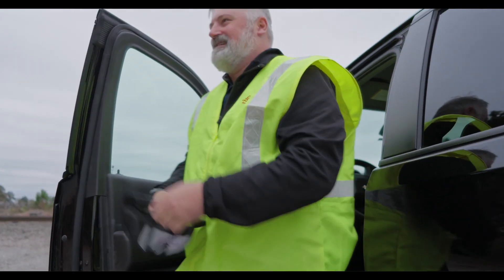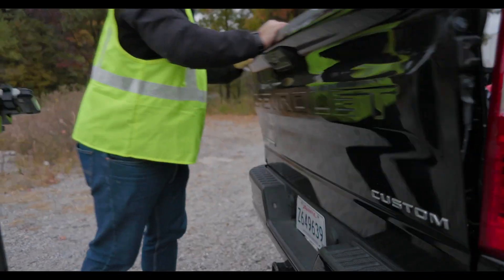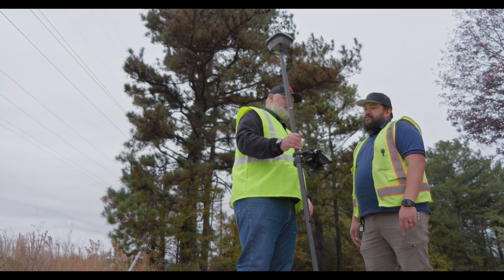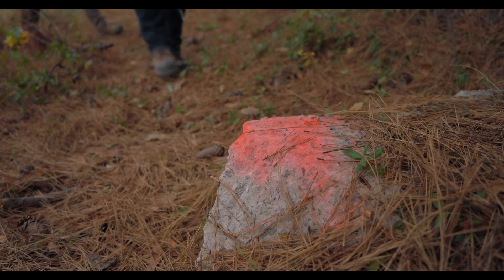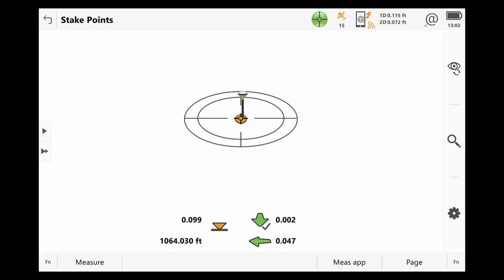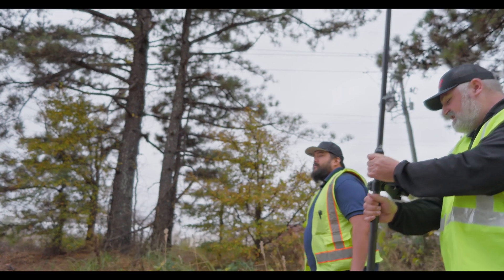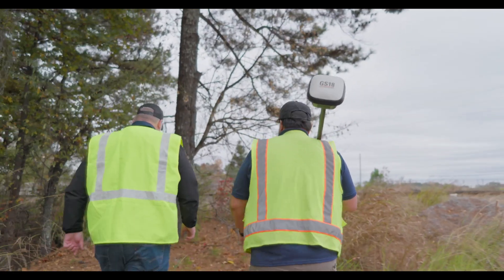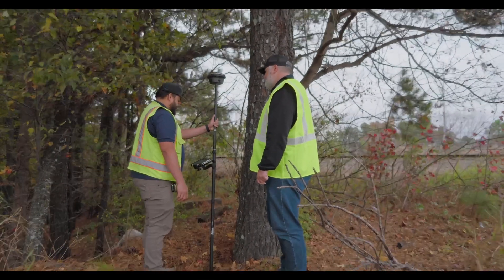RTK GNSS Accuracy Under Canopy: Old Rovers, New Performance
Burke Asay shows how firmware and software updates boost GNSS reliability in harsh conditions